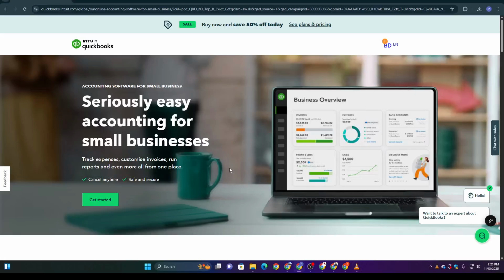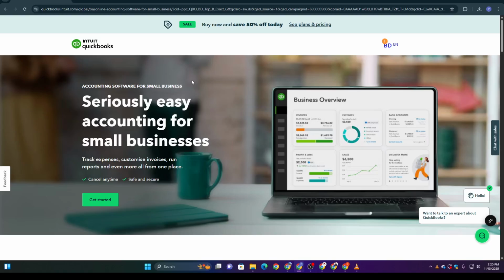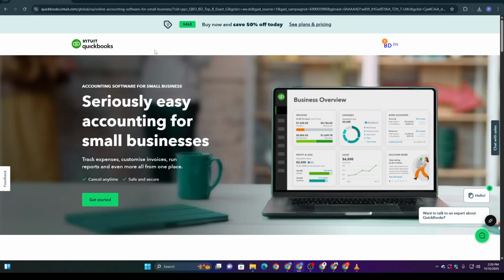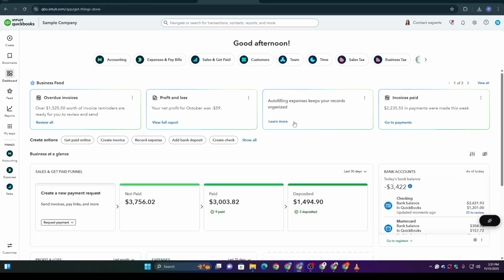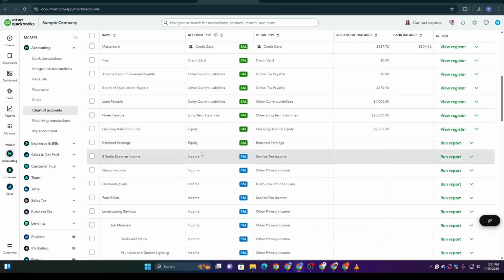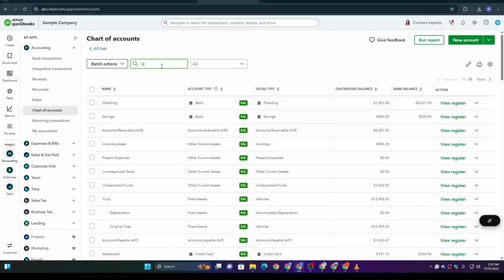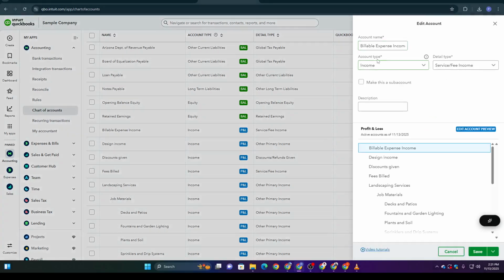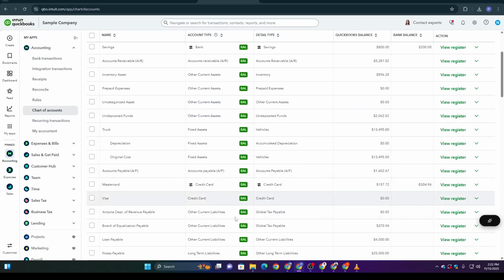How to Merge Quickbooks Accounts - 2025 (Very Easy)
How to Merge Quickbooks Accounts
In this video, How to Merge QuickBooks Accounts is explained step-by-step so you can easily combine duplicate accounts and clean up your QuickBooks chart of accounts without losing data, helping you organize your QuickBooks Online or QuickBooks Desktop efficiently.